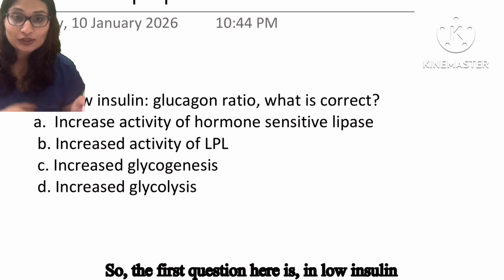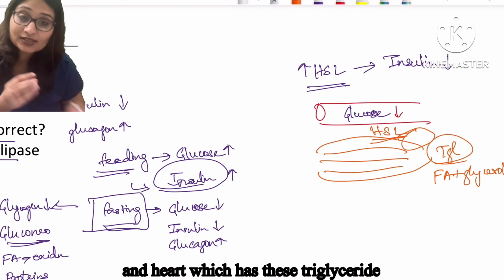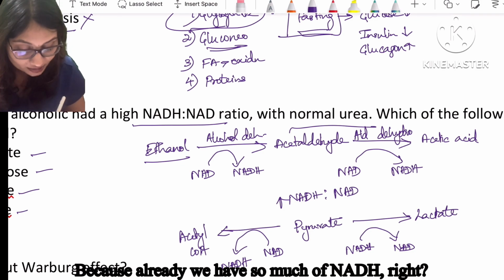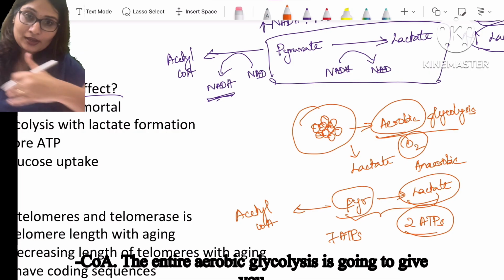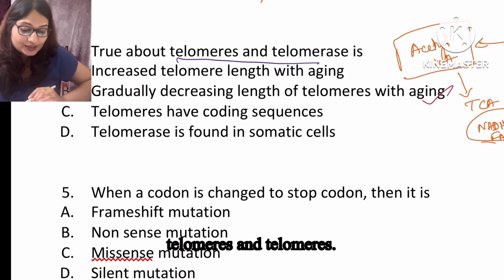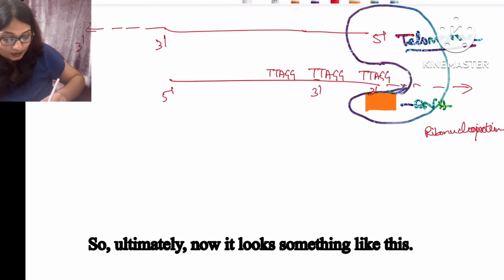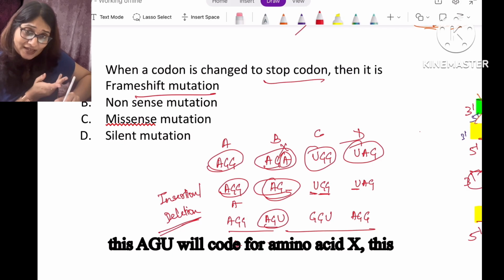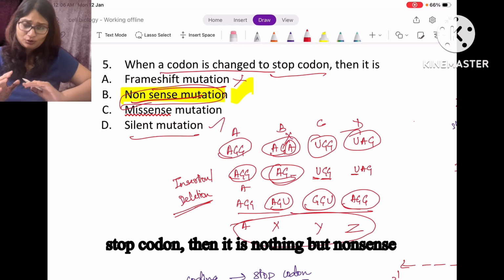Previous year NEET PG BIOCHEMISTRY questions discussed.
Topics covered: HORMONE SENSITIVE LIPASE AND LIPOPROTEIN LIPASE, TELOMERES, WARBURG EFFECT, ALCOHOL METABOLISM AND TYPES OF MUTATIONS